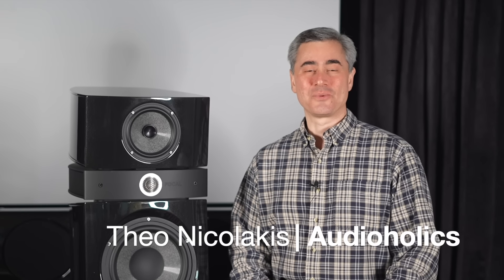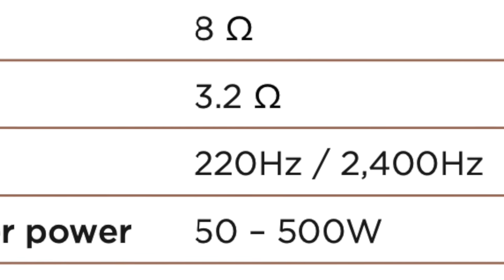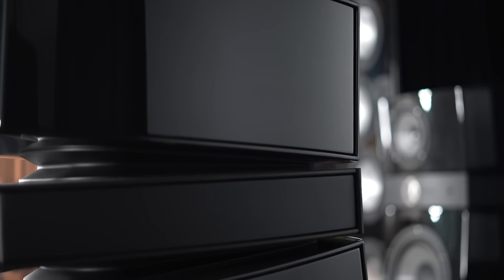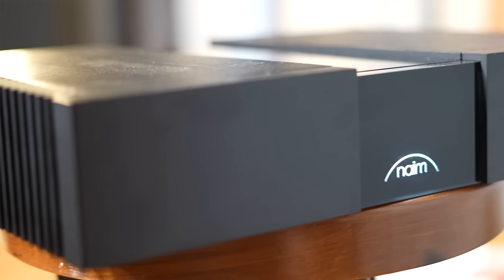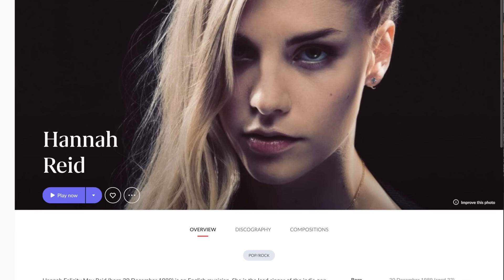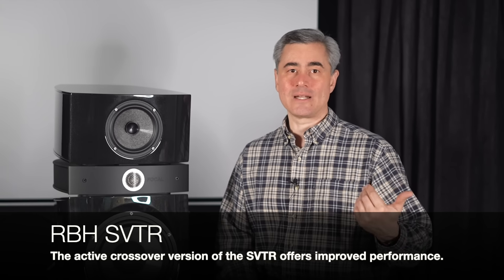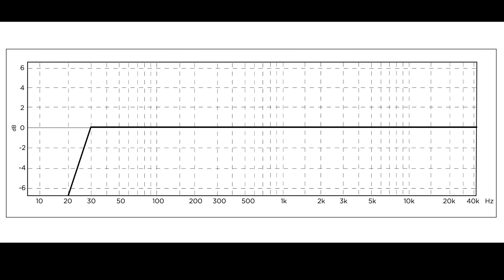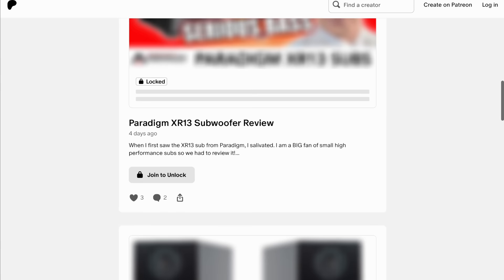Focal Scala Utopia Evo Loudspeaker Review: Part 1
Focal's Scala Utopia Evo Loudspeaker is part of Focal's flagaship speaker lineup and the focus of this Focal-Naim review. The Focal Scala Utopia Evo is a 3-way floorstanding design that features an 11" bass driver, 6" mid and 1" Beryllium tweeter. The system frequency response is 27Hz to 40kHz +-3dB with 92dB sensitivity and weighing in at 187.4lbs each. The Scala Utopia Evo is capable of reference two-channel, multi-channel, and home theater. In Part 1, we'll highlight the Scala Utopia's technology, design, measurements, and listening impressions from a 2-Channel perspective.

01:37 Greek 101: ΟΥΤΟΠΙΑ (Utopia)
02:55 Focal's Luxury Audio Lineup
05:40 Utopia Scala Design and Technology
06:46 Custom Color Options
08:36 Driver Material: W Sandwich Cone
09:11 Midrange Magnet Design
10:04 Beryllium Tweeter Advantages
10:30 Utopia Line uses a unique Infinite Acoustical Loading (IAL-2) Beryllium Tweeter
10:51 Tweeter and Bass Jumpers
11:29 Associated Equipment: Astral 16 and Naim New Classic 350 power amps
12:00 Listening Impressions
12:24 Seven Characteristics of the Scala Utopia's Sound
14:04 LFE routing to the Scala Utopia
19:16 Comparing Scala Utopia with RBH SVTR and Revel Ultima2 Salon
22:22 Focal Scala Measurements
26:23 Conclusion: Theo's Take
27:46 Coming in Part 2: Focal Utopia 7.2.6 Theater Review